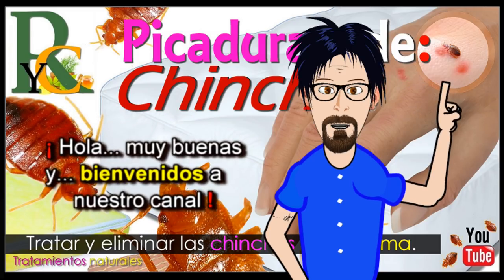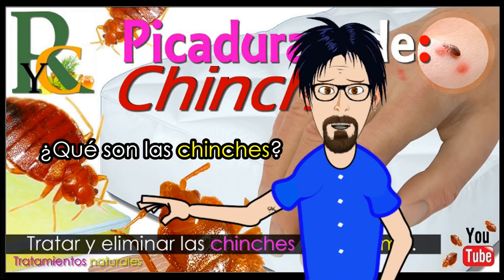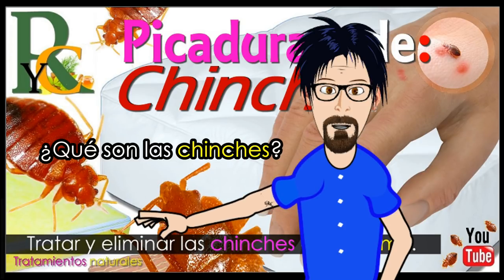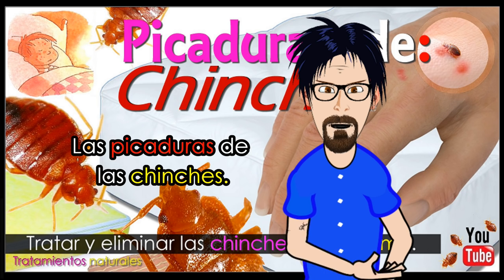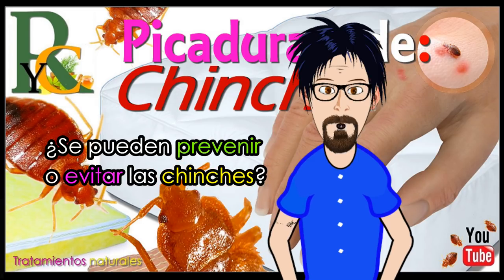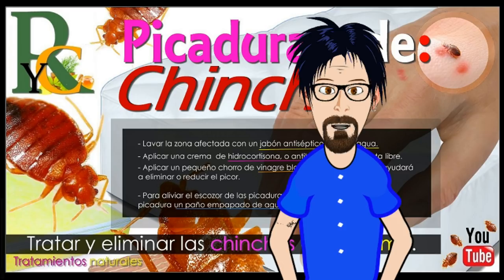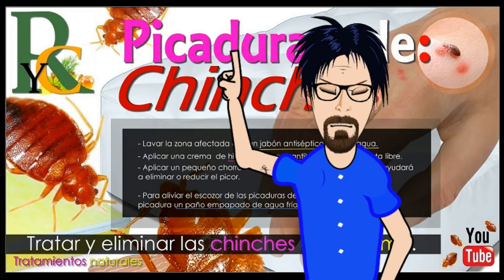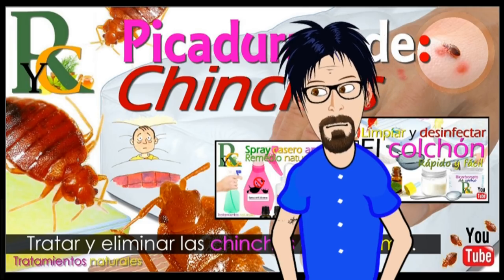🕷️🐛 Picaduras de chinches - Piquetes de chinches - Como eliminar chinches de la cama picaduras 🛏️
Hola muy buenas a todos amigos... y bienvenidos de nuevo a nuestro canal de Remedios Y Caseros.

Hoy te voy a explicar que son las chinches y donde se esconden, también te voy a enseñar a como eliminarlas de forma natural, y además... también pienso enseñarte como se tratan las picaduras que estos bichos nos ocasionan.

Mira te tengo que decir algo que no se si ya lo sabes pero... las chinches querido amigo se alimentan de sangre durante la noche y se esconden durante el día.

¿Pero sabes de quién es esa sangre?

¿No...?

Pues mira te voy a dar una mala noticia... la sangre puede ser tuya.

Y es que tal vez en tu propia cama tengas chinches y tú aún sin saberlo.

Pues bien... con la ayuda del vídeo que he preparado para hoy vamos a poner a raya a estos bichos.

Así que no te marches, que empezamos.

¡Dentro vídeo!

¡Pulsa el play y empecemos a ver el vídeo!

¿Qué son las chinches? Las chinches son parásitos de forma ovalada que no tiene alas. Tienen 6 patas y miden alrededor de entre 5 y 10 milímetros de largo.

Varían en color de blanco a marrón, y se ven de color rojo oscuro después de alimentarse.

Nota: Una chinche adulta recién alimentada puede llegar a medir hasta 10 o 15 milímetros de largo después de alimentarse, y por tanto, incrementar el doble su tamaño corporal.

Spray para eliminar los ácaros, Remedio natural y efectivo contra los ácaros, Remedios Y Caseros.

¿Cómo eliminar los ácaros de casa?

Muy fácil... usando este Spray natural para eliminar los ácaros.

Hoy te enseñamos un remedio natural y efectivo contra los ácaros.

Te enseñamos a preparar y elaborar tu propio Spray natural anti-ácaros.

Cómo limpiar el colchón con bicarbonato, Limpiar y desinfectar con bicarbonato el colchón de ácaros.

ELIMINA LOS ÁCAROS DE TUS ALMOHADAS, COLCHONES, PELUCHES Y ALFOMBRAS.

- Desinfectar el colchón ácaros, lavado y desinfección con bicarbonato.

🔔 Te agradecería que me siguieras a través de Google+

***Únete a "Remedios Y Caseros", y entra a formar parte de nuestra gran plataforma de amigos***

(TE LO AGRADEZCO... SI LO HACES, ASÍ QUE... MUCHAS GRACIAS, GRACIAS Y GRACIAS).